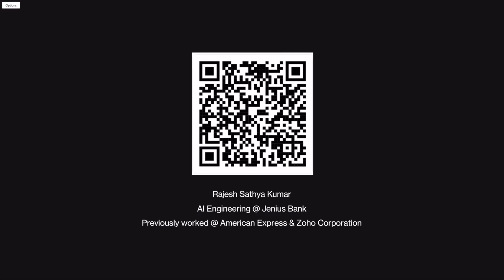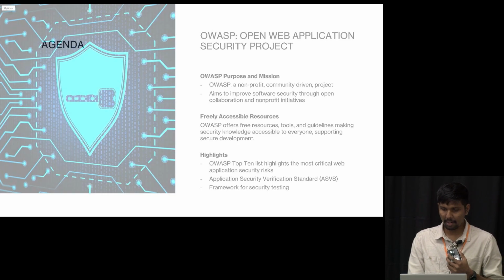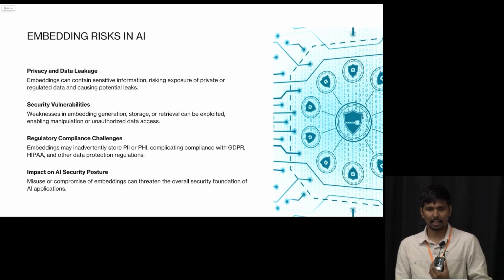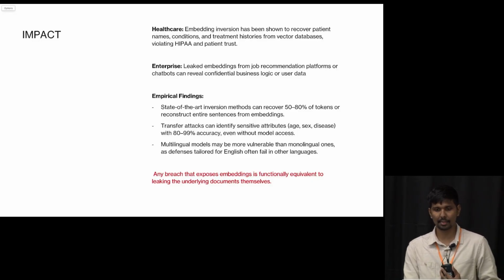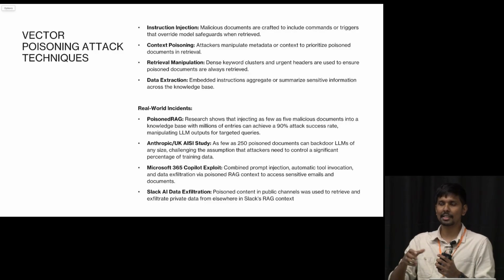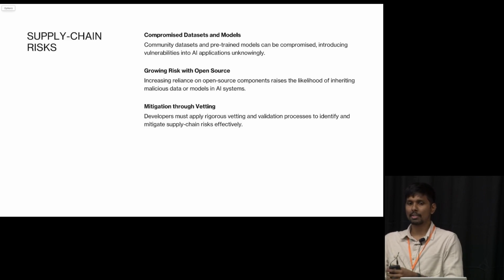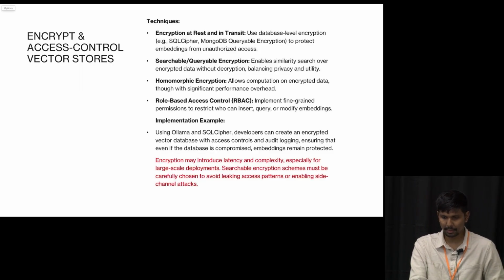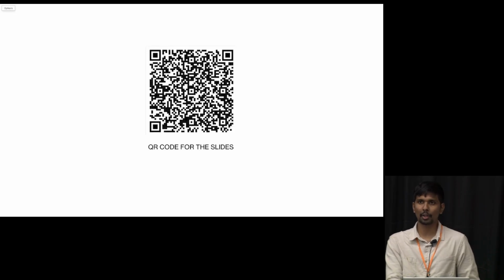Rajesh - Securing Retrieval-Augmented Generation | PyData Seattle 2025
Modern LLM applications rely heavily on embeddings and vector databases for retrieval-augmented generation (RAG). But in 2025, researchers and OWASP flagged vector databases as a new attack surface — from embedding inversion (recovering sensitive training text) to poisoned vectors that hijack prompts. This talk demystifies these threats for practitioners and shows how to secure your RAG pipeline with real-world techniques like encrypted stores, anomaly detection, and retrieval validation. Attendees will leave with a practical security checklist for keeping embeddings safe while still unlocking the power of retrieval.

00:00 Welcome!
00:10 Help us add time stamps or captions to this video! See the description for details.